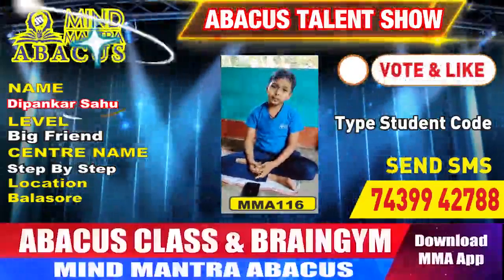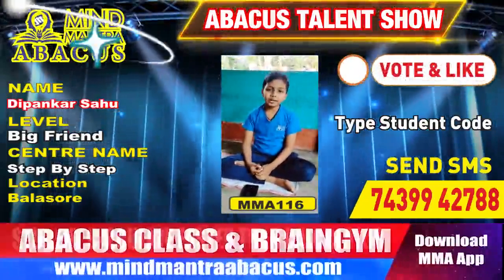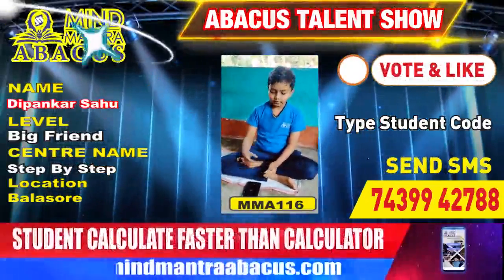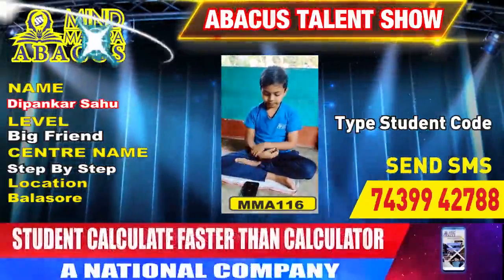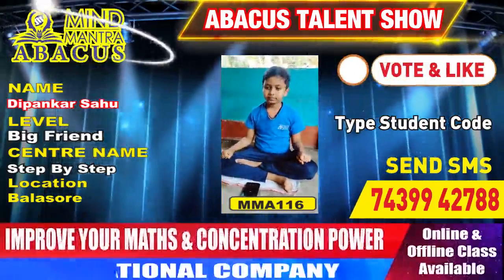mindmantraabacus ,Abacus, talentshow, abacustalentshow,AbacusClass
MIND MANTRA ABACUS TALENT SHOW
BIG FRIEND _FINAL ROUND Dipankar sahu
WATCH & VOTE FOR OUR STUDENT